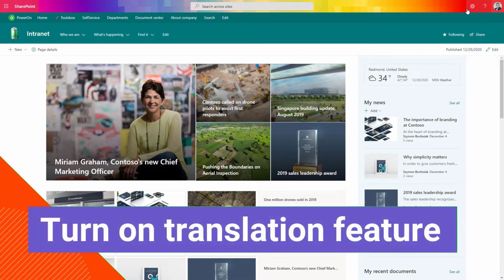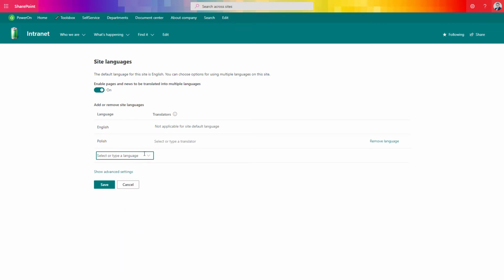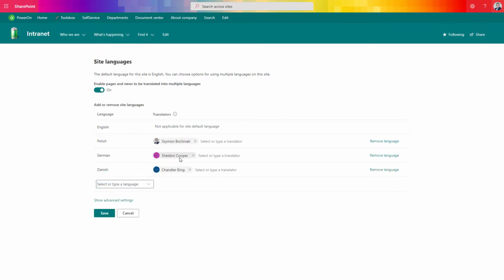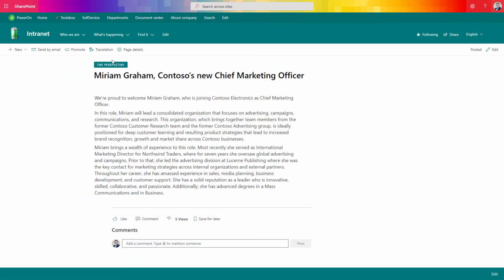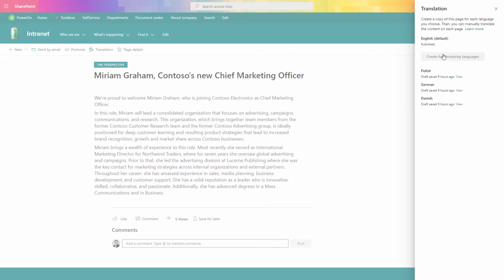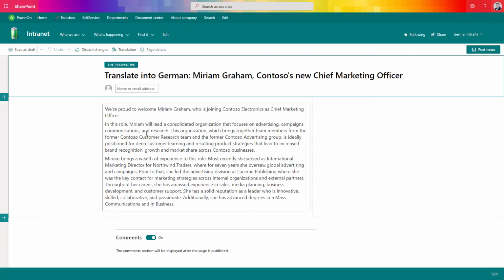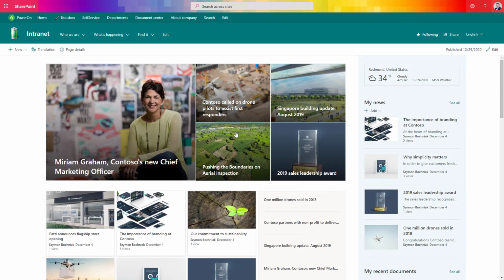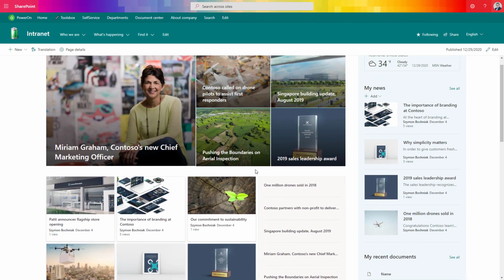Creat Multilingual SharePoint Sites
Prepare your SharePoint site to work on a global scale and start to use multilingual pages across SharePoint Online.

Learn how to use the multilingual SharePoint interface.

⏰ Timestamps
00:00 - Title
00:14 - Introduction
00:36 - Turn on translation feature
01:30 - Translating SharePoint pages
02:34 - Multilingual SharePoint interface
03:10 - Conclusion
03:24 - Outro

📔 Transcription

Build Multilingual SharePoint sites.
When you're using SharePoint sites to build Global Intranet, sooner or later you will need to be able to deliver the content in multiple languages like announcement like that it has to be present in multiple languages. So thankfully SharePoint offers you the possibility to translate the content you gathered there.
The only thing you have to do is turn on translation services for the SharePoint pages. Go to the site information and to view all site settings. This is still a classic page when you can found quite complex SharePoint configuration and you will found their language settings. In this place you can find the possibility to turn on multiple languages functionality on SharePoint Online. When you will turn it on, you can add additional languages to your SharePoint site. Thanks to that you can translate your page to multiple languages. Moreover, for every language, you can assign the translator that will get the task to prepare manually. The translation of the content end of the page. After turning on this feature, you can get to every page and you will see the new functionality. New option here translation when you will get there you will see that you can create additional pages for each separated language or you can create multiple pages for all additional languages. After the moment the pages will be created and the users will get the request to create the translation for the SharePoint page. Every assigned translator will get the request to set the translation in the assigned language. So the only thing they have to do is to click on the bottom, go to the page which is copy of the source page, prepare for the translation. So the only thing you have to do is to click the edit button and adopt this content to the native language that will be used. You can see that all elements already here. You have to just prepare it when you translation will be ready. Published the news publication of the alternative translation of Artikkel will deliver the new button to the user interface, which allows to switch between the available languages. Of course, this is only visible for the pages that have translation prepared. Here you can see that you have two drought versions which are not yet published. Plus you have German version that is paper already by me. This functionality gives you possibility to deliver the. Multilingual SharePoint pages very easily, but remember all translations have to be done manually. There is no automatic interface here. I hope this Quick guide about creating the multilingual SharePoint pages will help you to start working with it. Play with it, see what available options are and found your translator across the organization.